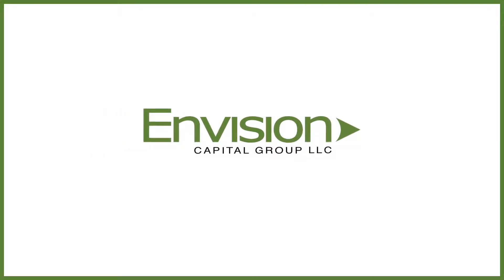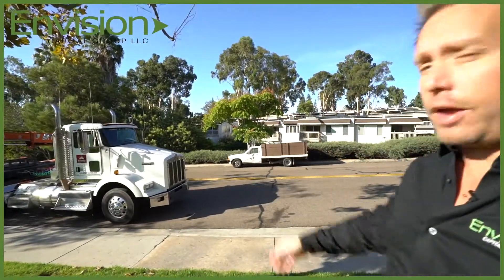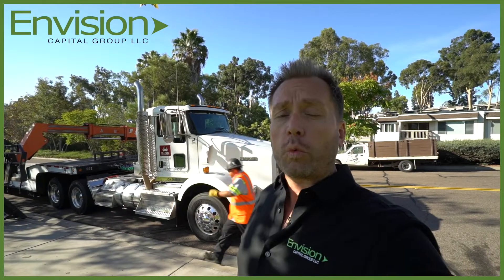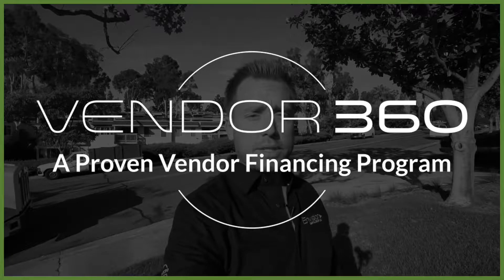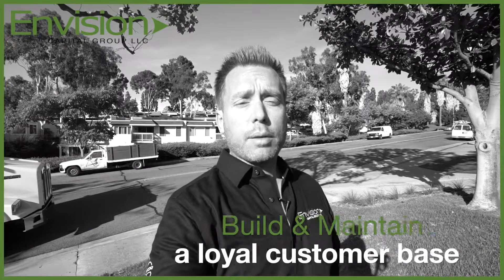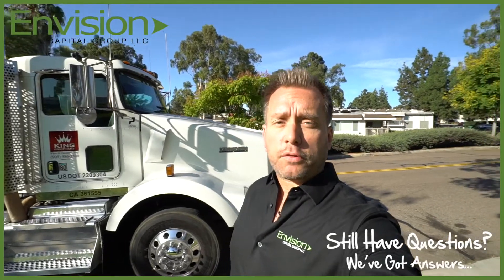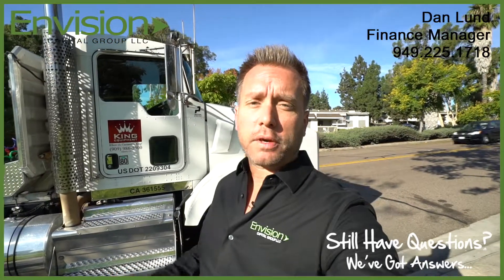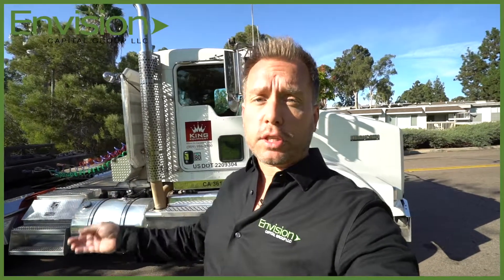Title Vehicle Financing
Title Vehicle Finance:
Commercial vehicles come in all shapes, sizes and types. Commercial vehicles can include things like company pick-up trucks and vans, semi-trucks, dump trucks, transportation vehicles like busses or delivery and dump vehicles. They are actually categorized based on their weight. Since commercial vehicles can vary so greatly, you can easily imagine that no matter what your business needs, there is a commercial vehicle that is perfect for your situation.

About Envision Capital Group:
Envision Capital Group LLC provides equipment leasing, equipment financing, and working capital loans to companies nationwide. Since 2007 we have helped thousands of companies secure the financing and equipment they need. Supported by the industry’s best team of professionals, our programs combine innovative finance tools, competitive rates, and fast turnaround. Our mission is to simplify the future of finance by creating tangible value and opportunity for our customers and vendor partners.

Qualifying Trucks & Trailers:
• Semi trucks
• Dump trucks
• Box Trucks
• Log Trucks
• Asphalt Trucks
• Flatbed Trailers, Dolly Trailers, Double Drop Trailers
• Car Carriers
• End Dump Trailers
• Grain Hopper Trailers
• Belt Trailers, Moving Floor Trailers, Live Floor Trailers, Dry Van Trailers, and Reefer Trailers